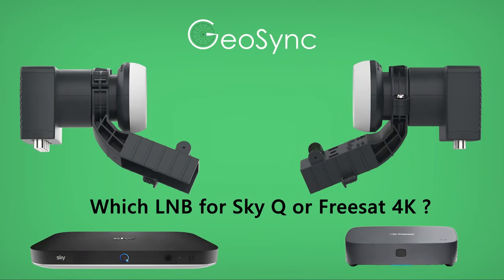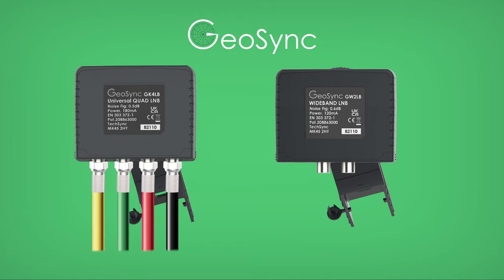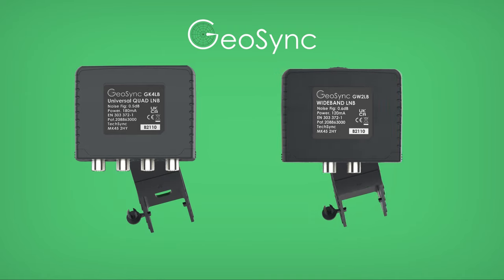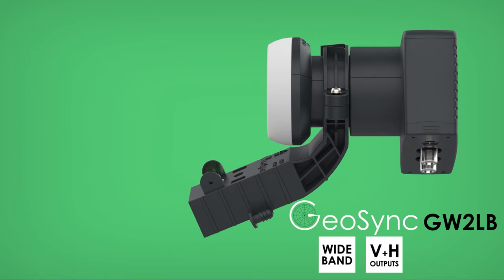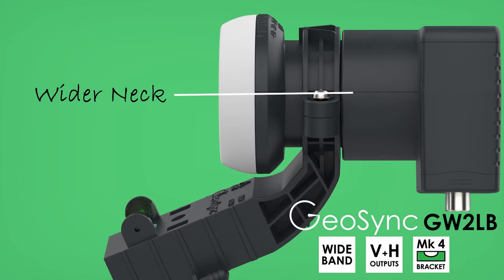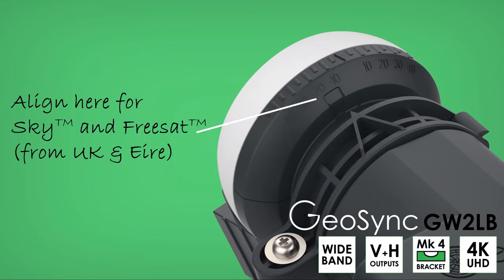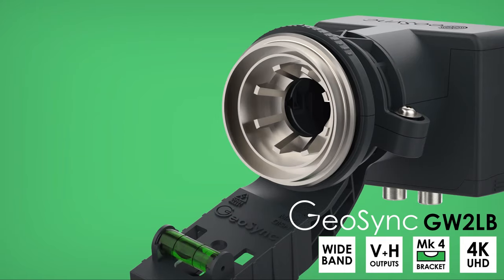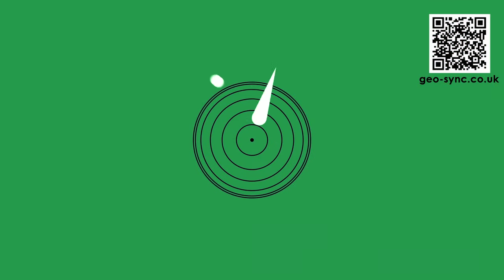Which LNB for Sky Q freesat 4K GeoSync GW2LB UK Wideband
The new 4K services from Sky-Q and Freesat require a different type of LNB to get the signal from the dish to the receiver.  This video gives a quick explanation of how a wideband LNB works and also shows some of the features built-in to GeoSync LNB's to make them easier to install and deliver quality signals.